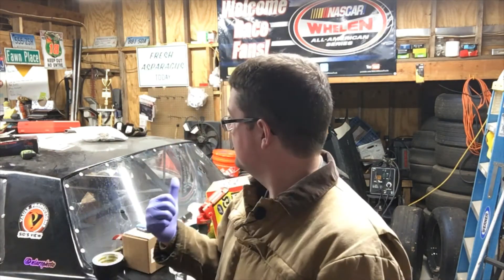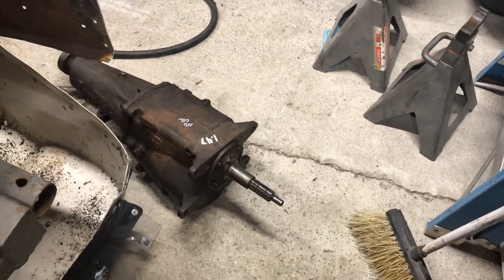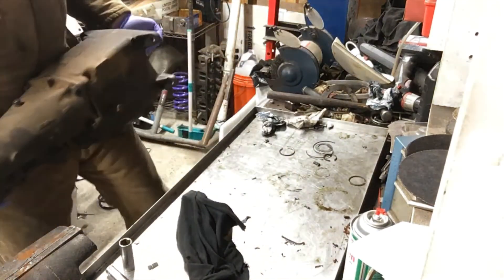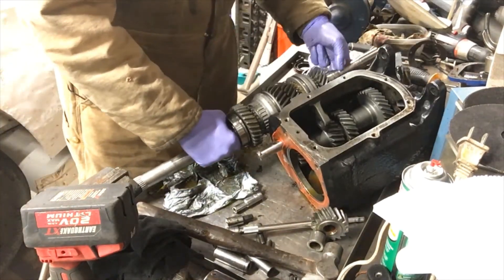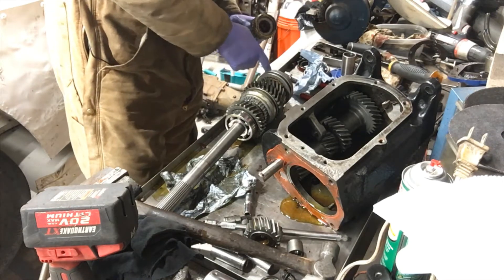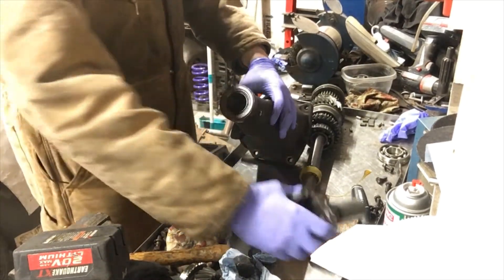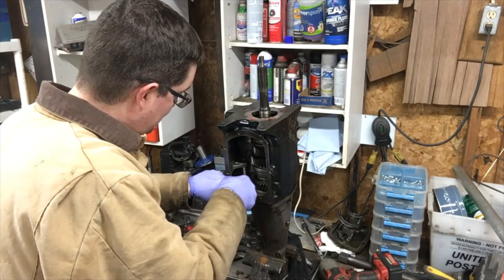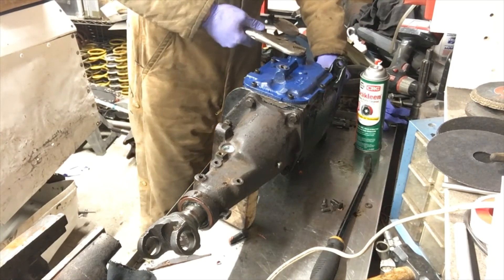Channel revival! How to fix a Saginaw transmission!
We relaunched the channel! Its taken on a more public view, offering DIY videos, adventures, projects, and more! In this video, I show you how I fix a transmission for my brother, and hurt myself in the process.